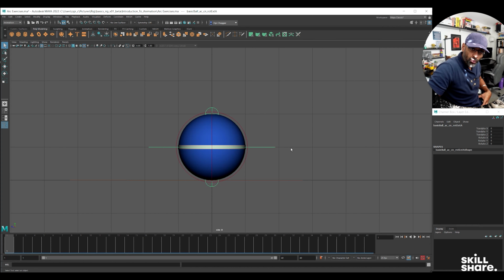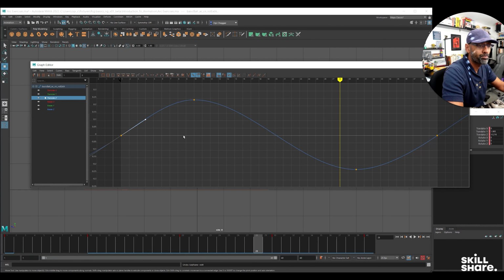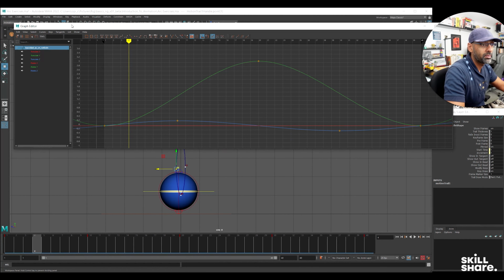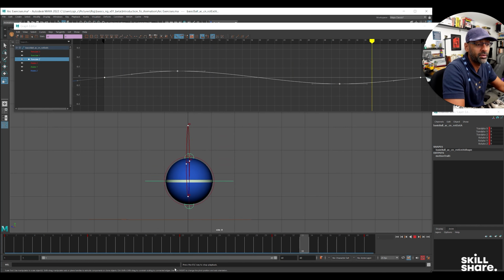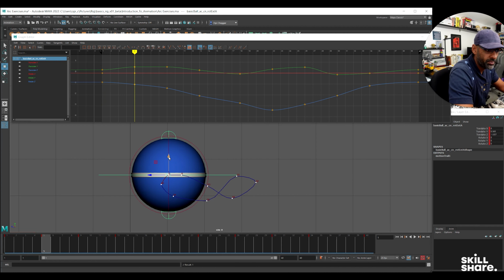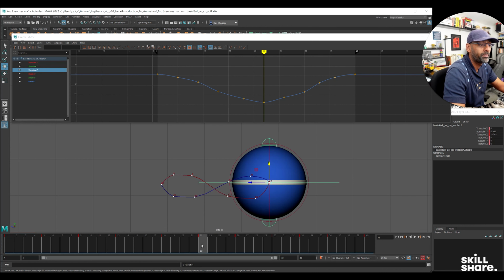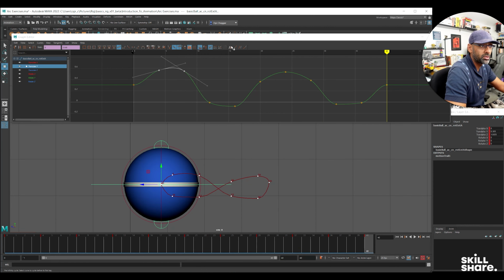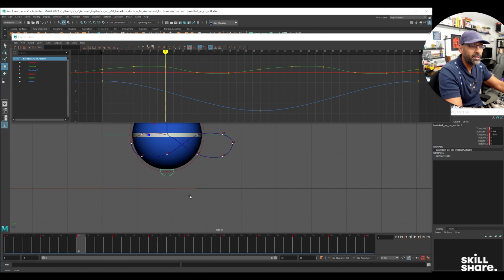Introduction To 3D Animation - Arc Exercises